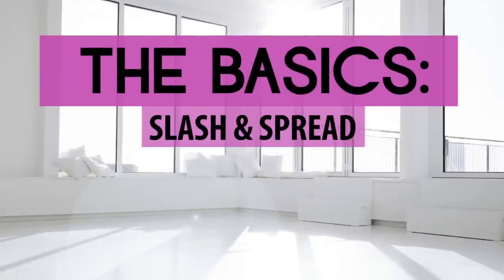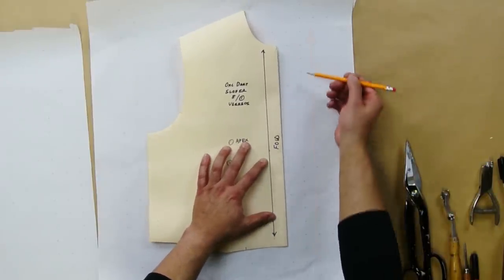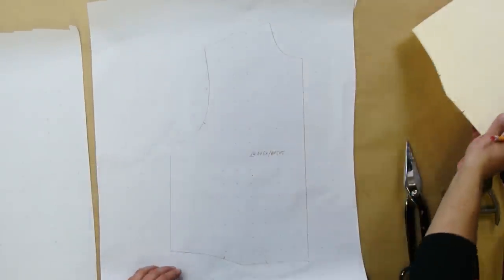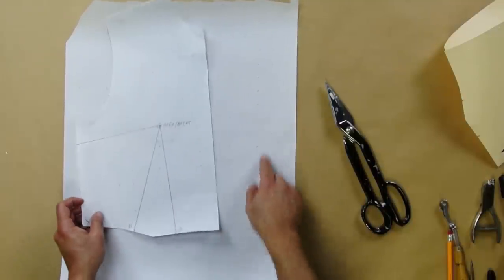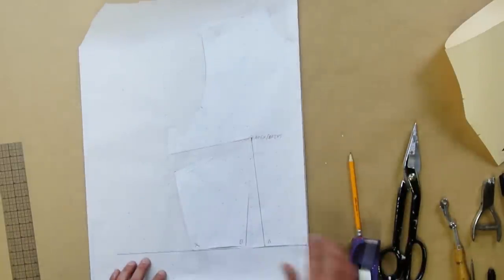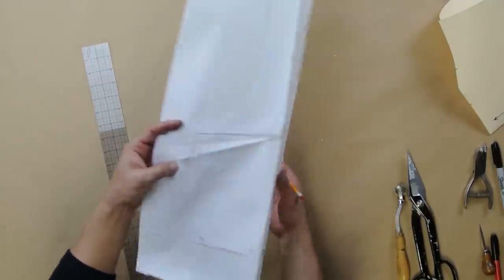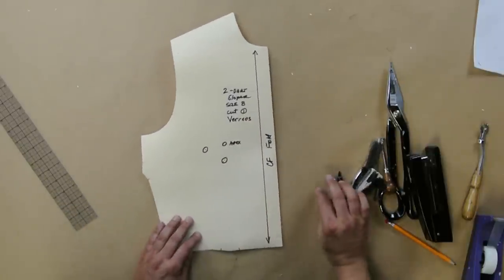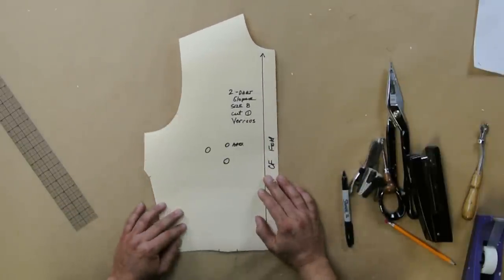Dart Manipulation for Beginners: The Slash & Spread Method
For this lesson and other basic pattern Tips & Tricks, get my book "A Basic Guide To Pattern Drafting" available

• In this video, Nick shows you how to manipulate darts using the Slash & Spread method.
• Flat PATTERN MAKING depends on previously developed patterns as a base for creating DESIGN patterns.
• The chosen working pattern is usually the ONE-DART BODICE. That's the pattern we are going to use here.
• This is a lesson in using that ONE-DART SLOPER and changing it into another useful pattern.
• SLASH & SPREAD is the method used here to MANIPULATE THE DARTS: Putting darts in other places.
• We manipulate the dart placements by. "Slashing" & "Spreading" the actual patterns.
• I am going to show you how to turn the ONE-DART SLOPER into a TWO-DART one by...Slashing & Spreading.